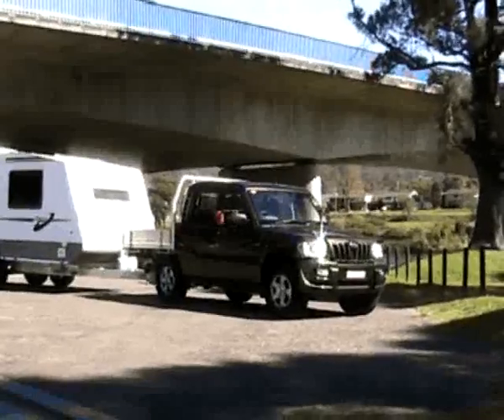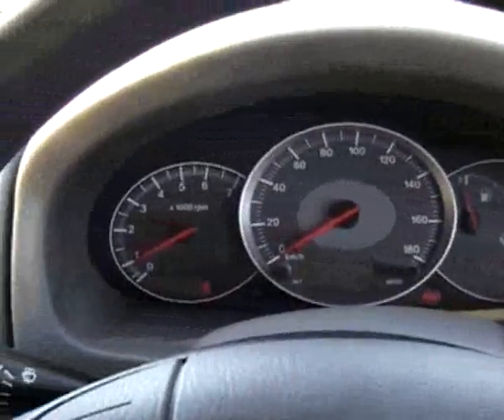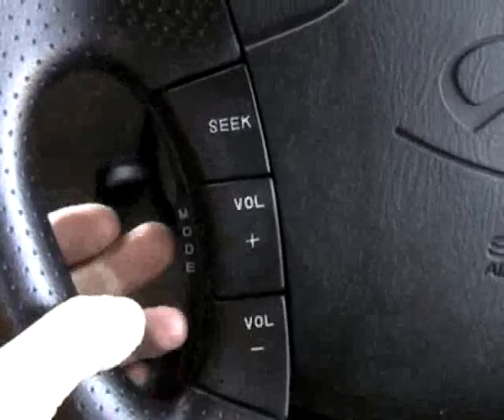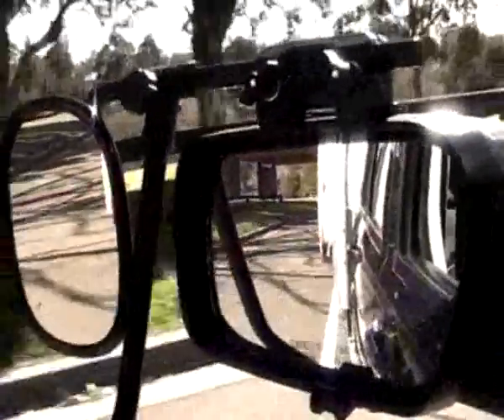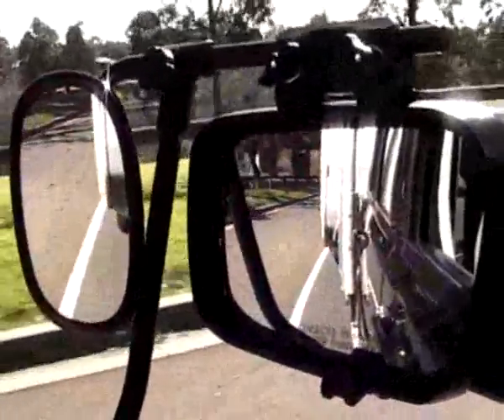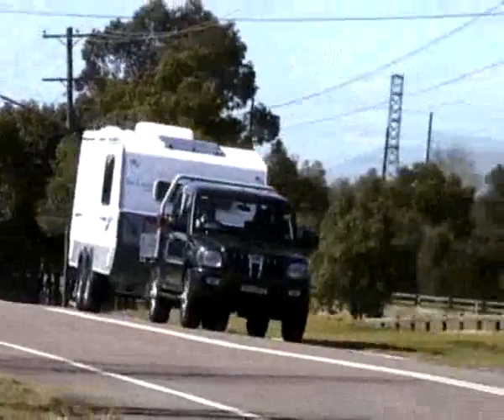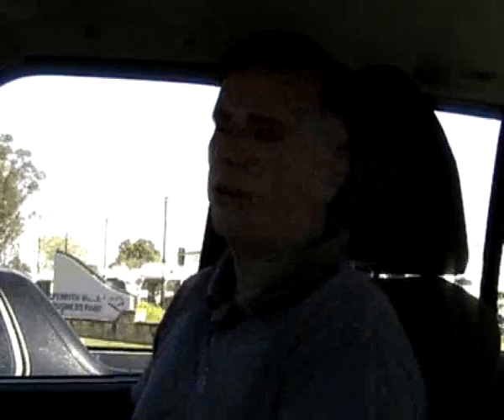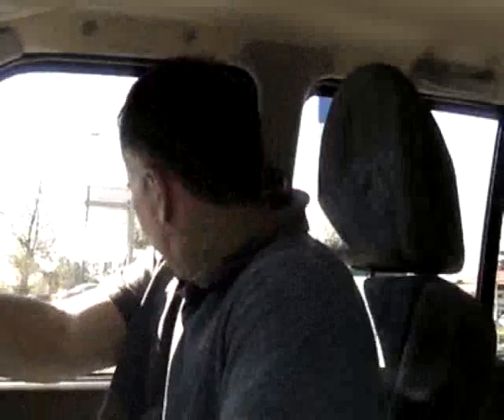Tow test: Mahindra Pik-Up Dual Cab 4X4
Will this farming stalwart take on the top end?